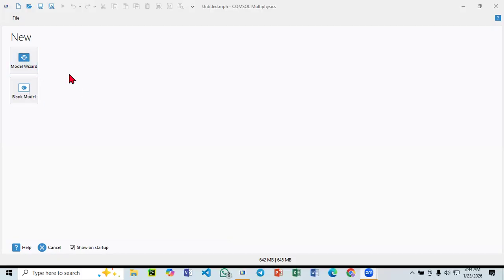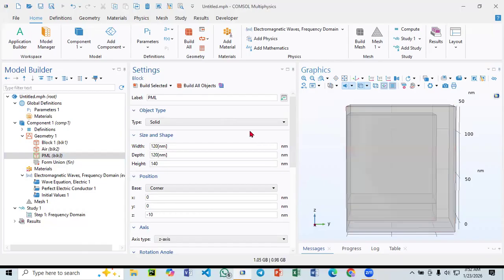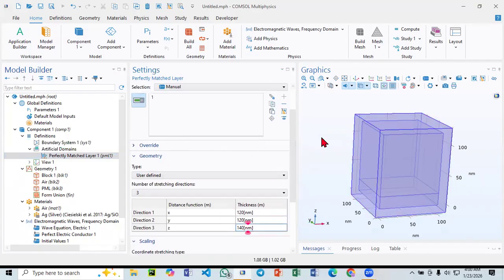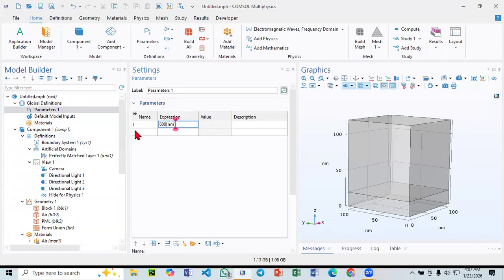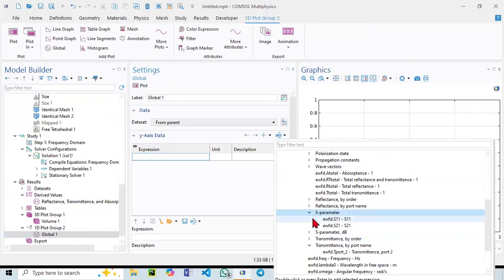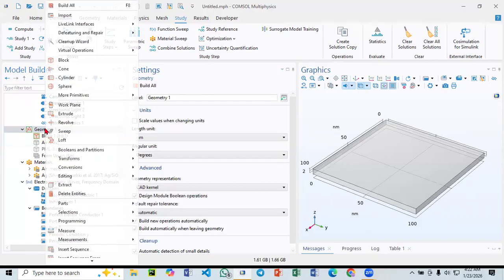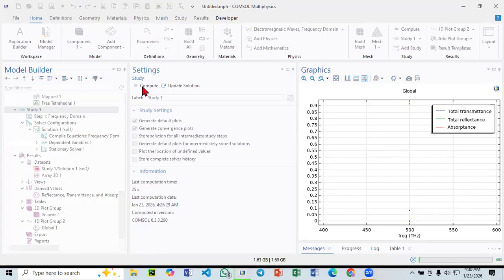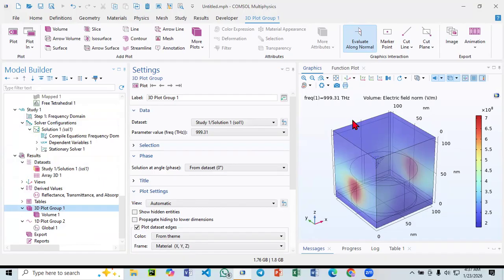Metamaterial/Metalens simulation in Comsol || Perfect absorber optimization in comsol.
In this video, we demonstrate the simulation of Metamaterials and Metalens structures using COMSOL Multiphysics, along with the design and optimization of a perfect electromagnetic absorber. This tutorial focuses on understanding how subwavelength metamaterial unit cells manipulate electromagnetic waves and how metalenses achieve wavefront control and focusing beyond conventional optics.

We show the complete COMSOL simulation workflow, including geometry creation, material selection, physics setup, boundary conditions, meshing, and result analysis. For the perfect absorber, we analyze absorption, reflection, transmission, and discuss how structural and material parameters affect broadband and narrowband absorption performance.

This video is useful for students, researchers, and beginners working in:

Metamaterials and metasurfaces

Metalens design and flat optics

Perfect absorber and EMI shielding

Photonics, plasmonics, and electromagnetic wave engineering

🔹 Simulation highlights:

Metamaterial unit cell design in COMSOL

Metalens phase control and focusing concept

Perfect absorber optimization strategy

Absorption, S-parameters, and field distribution analysis